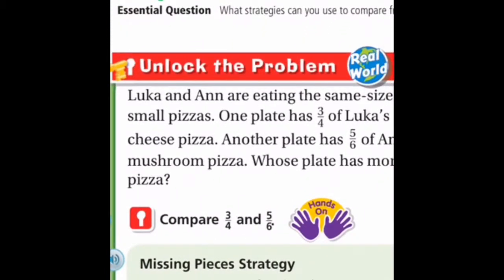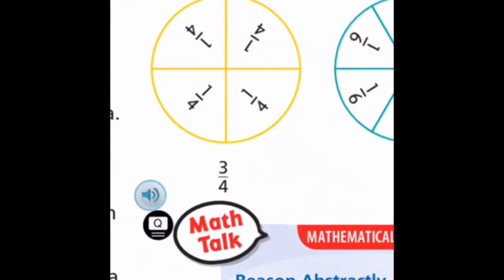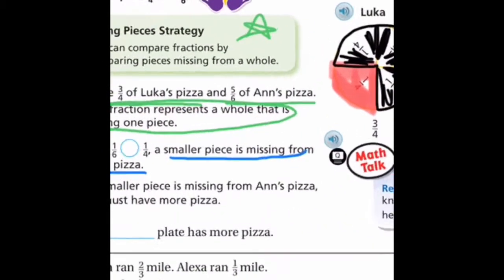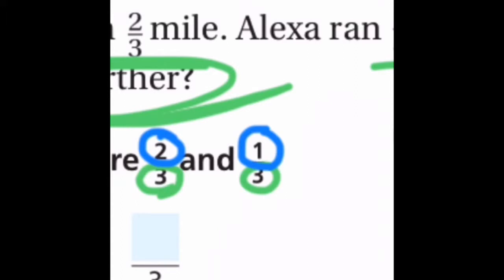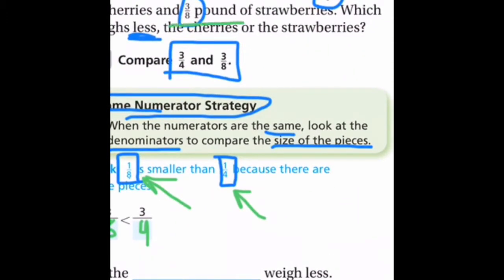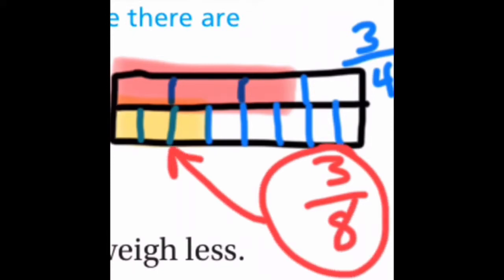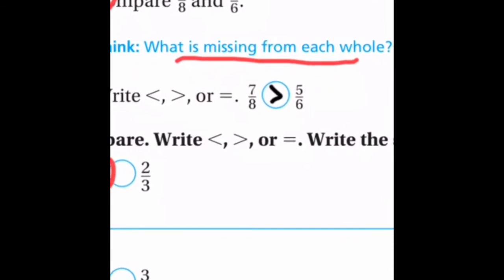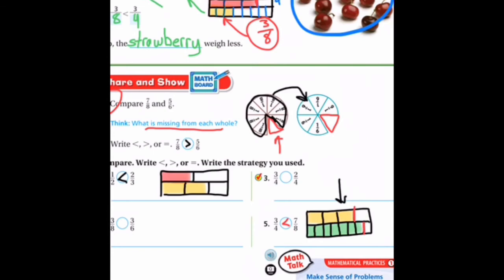Lesson 9.4 - Compare Fractions